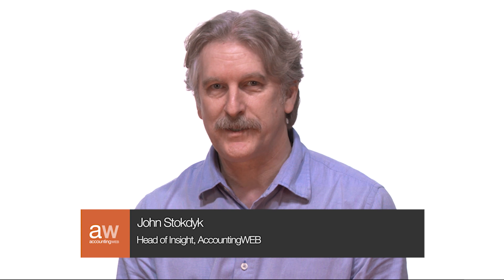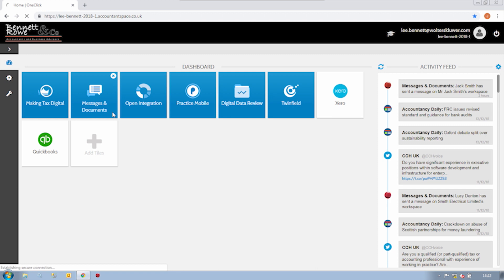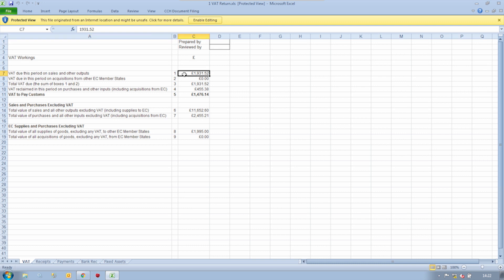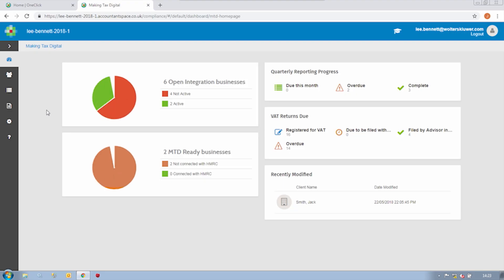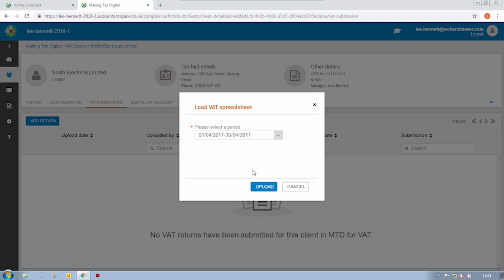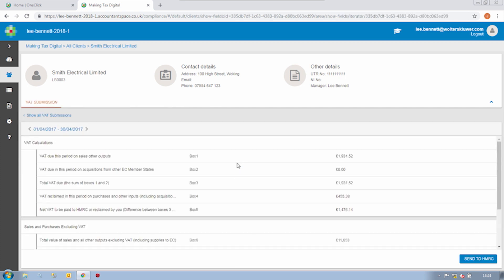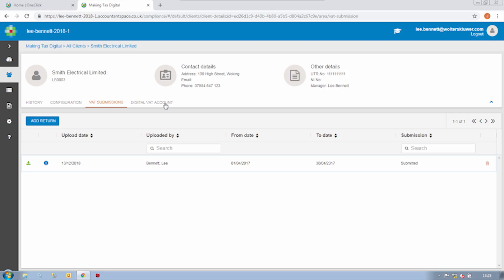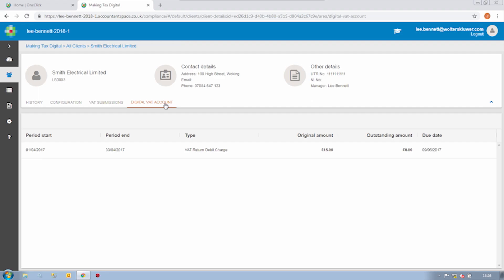Product Showcase | CCH Central and CCH OneClick | Making Tax Digital for VAT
John Stokdyk and Dean Shepherd return to take us through how CCH Central and CCH OneClick are helping accountants tackle MTD for VAT.